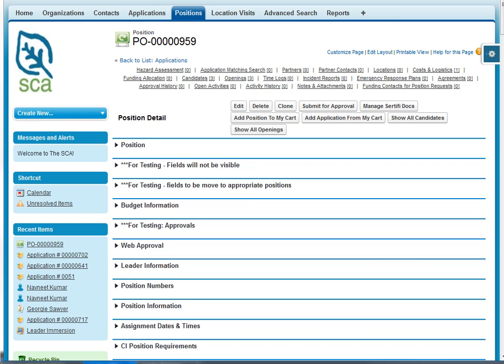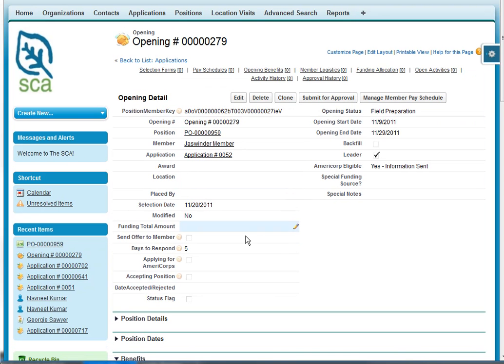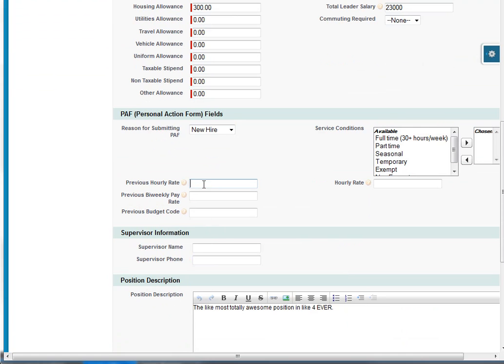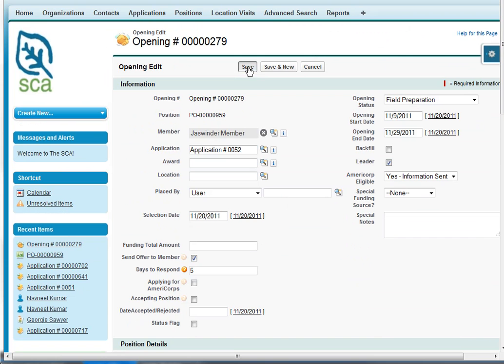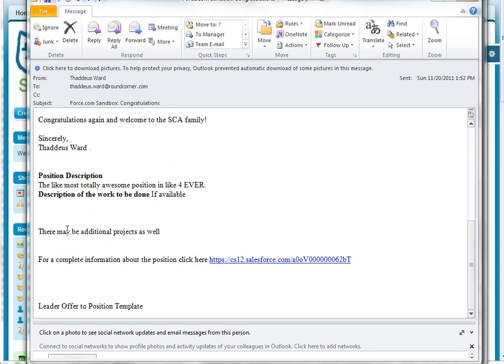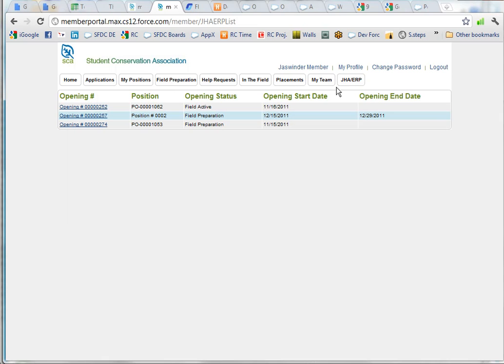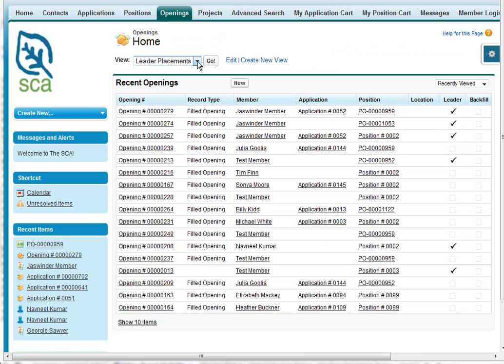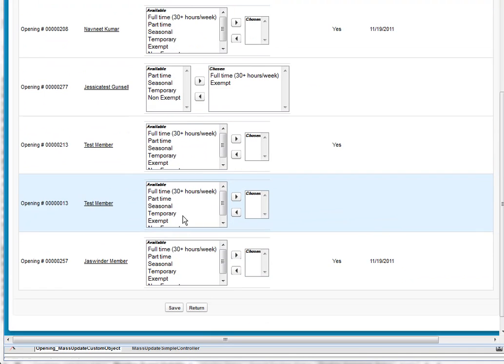Leader Offer to Position